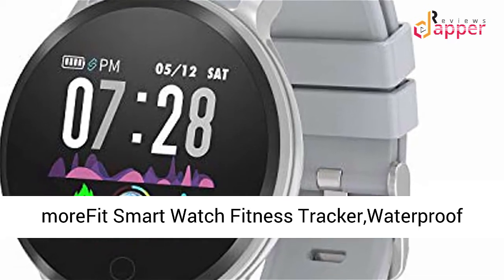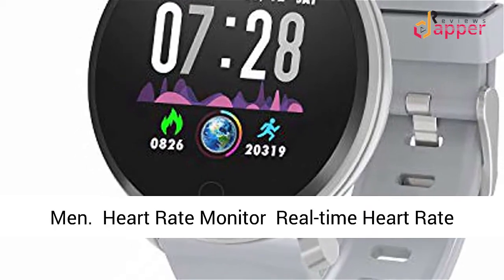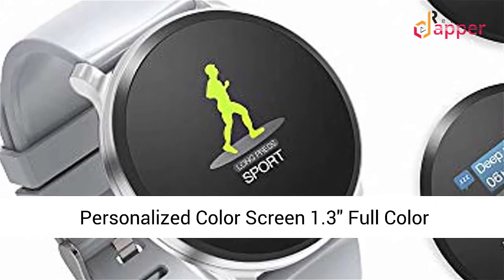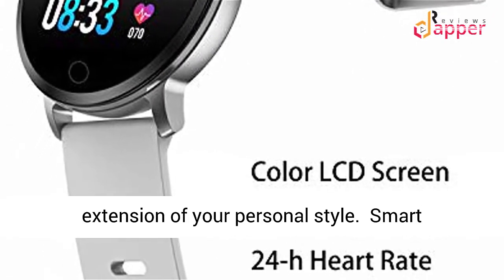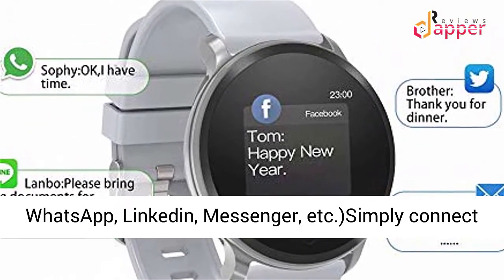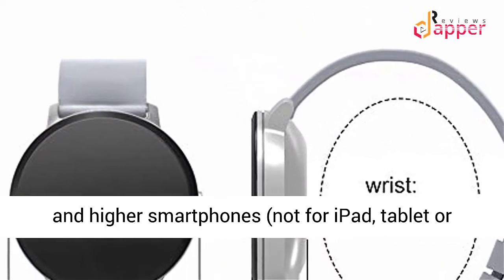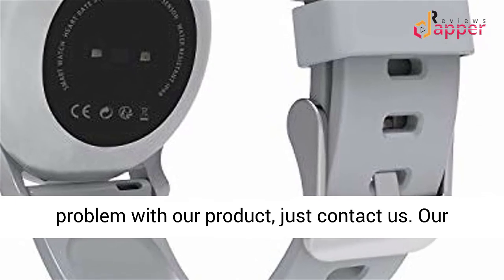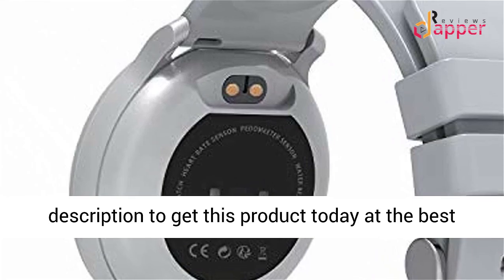Best MoreFit SmartWatch 2020 Fitness Tracker Waterproof Activity Tracker Heart rate monitor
smart watches - vtech kidizoom smart watch dx review by kinder playtime.

Items 1 - 42 of 42 - If you want to buy cheap smart watches garmin, choose smart watches garmin from banggood

MeiLiio noise smart watches Best part: MeiLiio noise smart watches costs cheap and it is available to ship in 24 hours